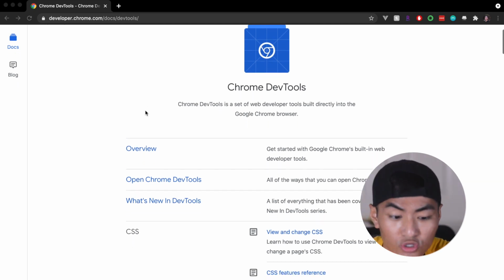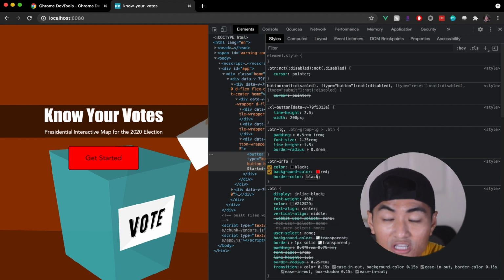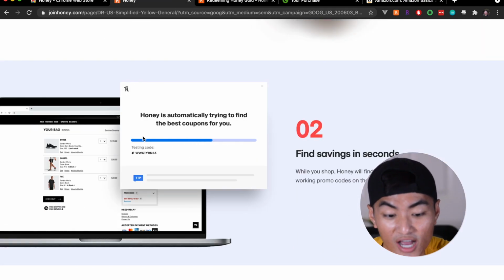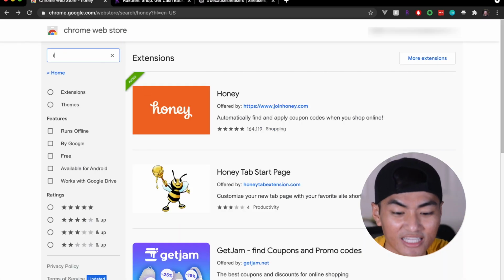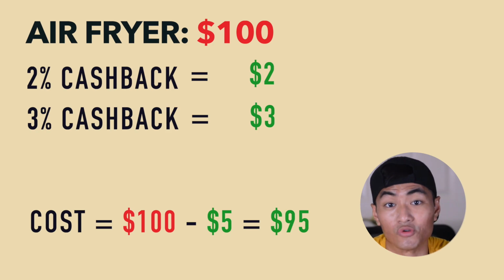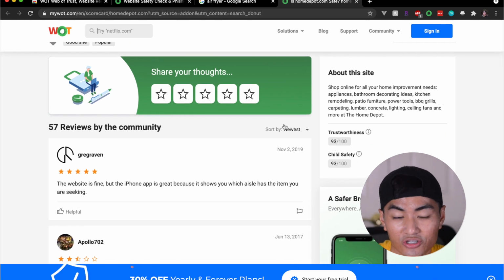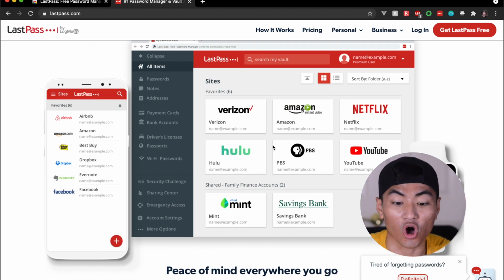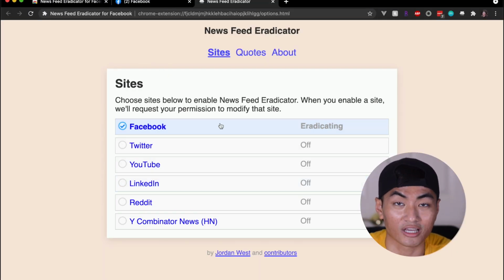Top 9 Free Chrome Browser Extensions 2021 – Coding, Finance, Productivity, Security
In this video, I talk about my favorite free chrome browser extensions that I use on a daily basis to help with coding/programming, personal finance, productivity, and security.

Again, similar to the mac app video, these extensions can be installed for FREE from the Chrome Web Store. So, if you like any of these extensions, you can go ahead and install and use them within 10 seconds! Note that even though these are free, there are some extensions that I discuss in this video that you can upgrade to premium for more features. Personally, I only need the free features because it gets the job done just fine!

00:00 - Intro
00:24 - Coding Extension #1
01:54 - Coding Extension #2
02:32 - Finance Extension #1
03:46 - Finance Extension #2
05:11 - Security Extension #1
05:41 - Security Extension #2
06:22 - Security Extension #3
07:28 - Productivity Extension #1
07:55 - Productivity Extension #2
08:11 - Outro

Hopefully you enjoy this video and now have more tools that you can use to get a head-start in your life.

Have a PHAM-tastic day!

📱DM me! I actually respond » @mr_phamtastics